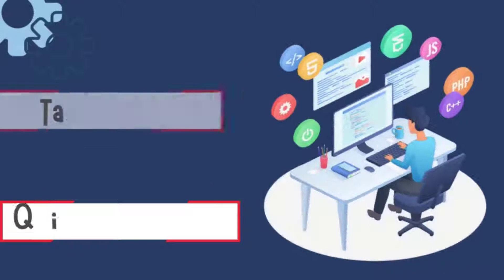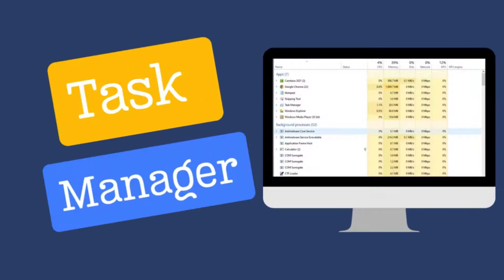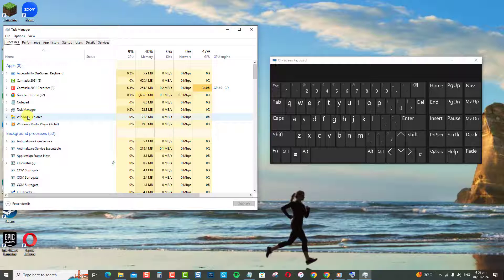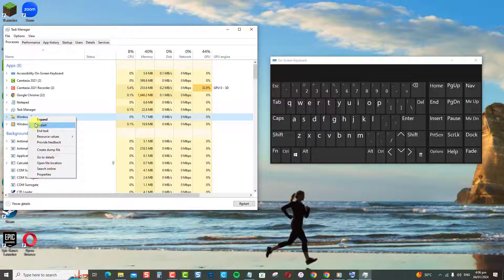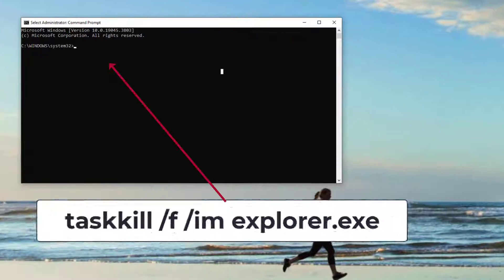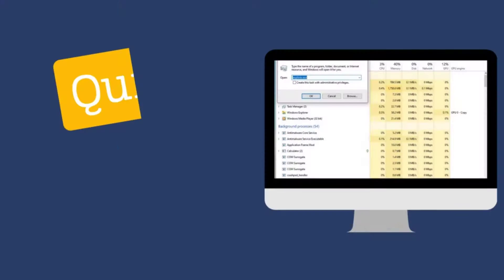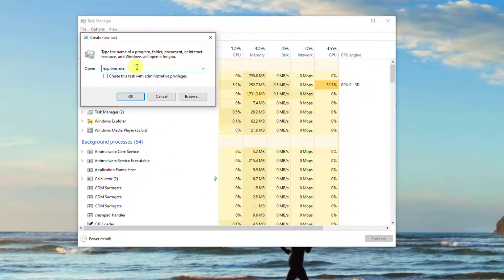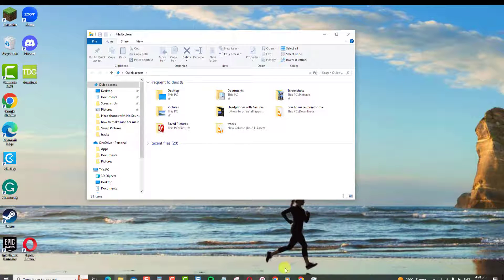Restart Frozen File Explorer on Windows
Learn to quickly restart and refresh File Explorer using Task Manager, Command Prompt, and keyboard shortcuts. This tutorial covers simple steps to reboot an unresponsive or frozen File Explorer process to restore full functionality. Reset glitchy File Explorer windows with these 3 methods to restart the process when needed on Windows.